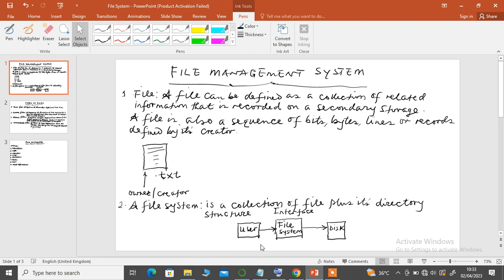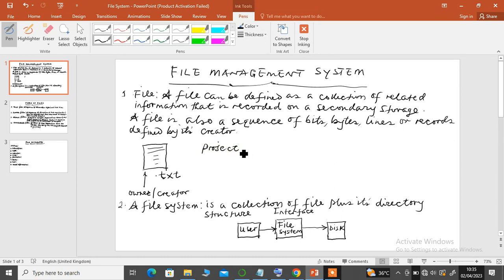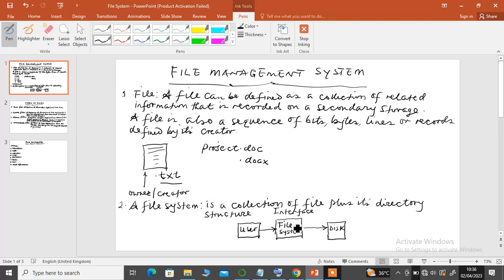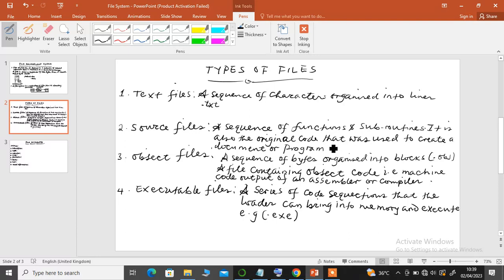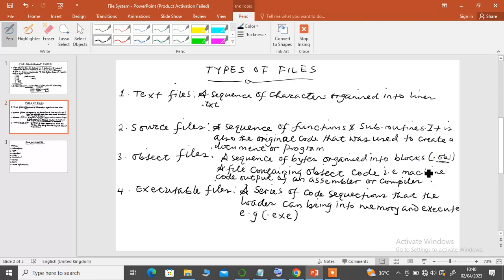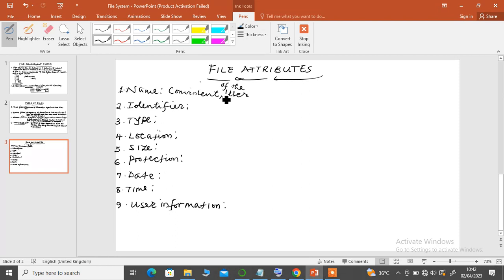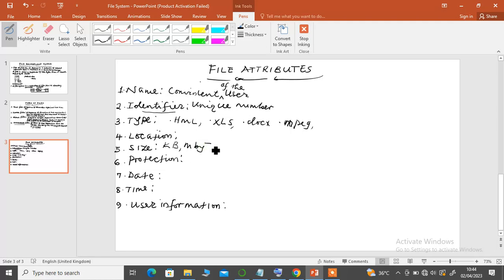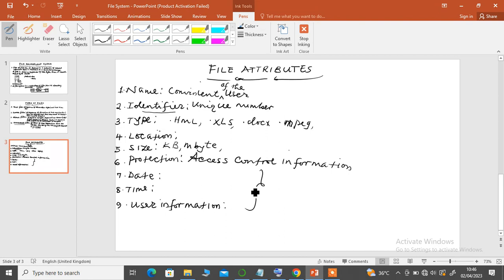File & File Systems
This short video explains on one of the functions of the operating system which is file management. It defines what a file and file system are, types of files and file attribute.